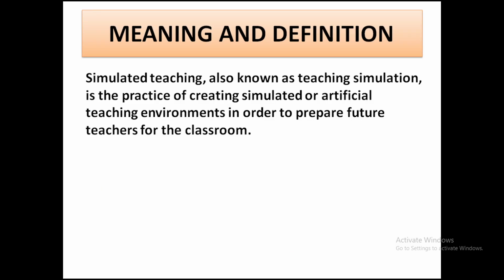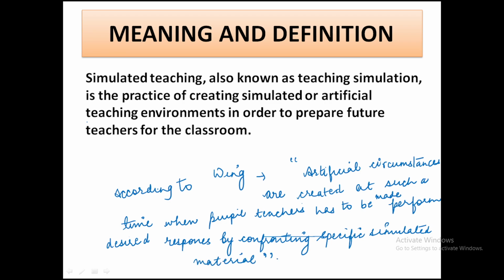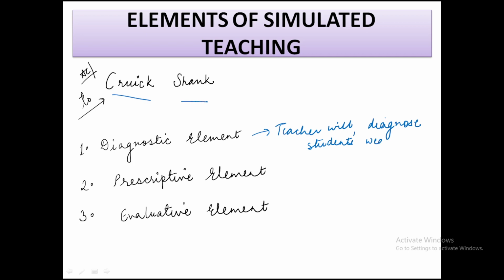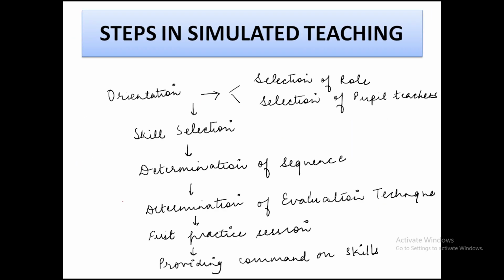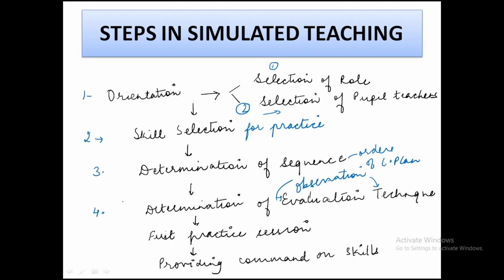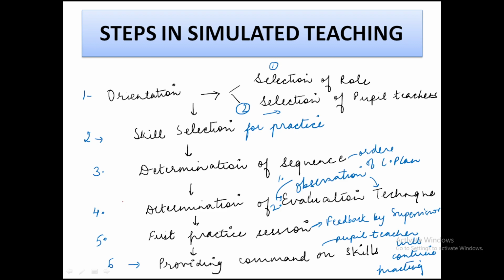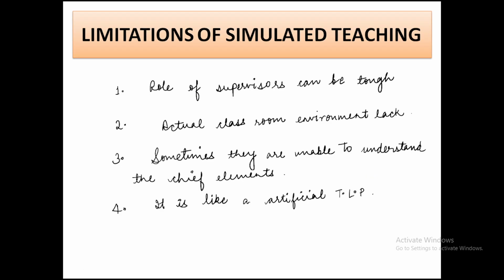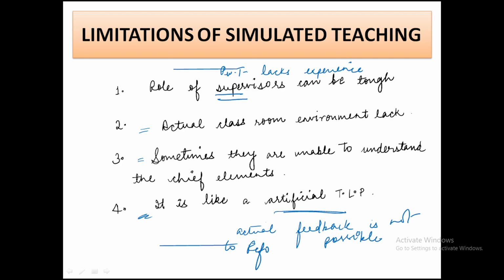SIMULATED TEACHING FOR D.ELD.,TET,B.ED.,CTET,M.A. EDUCATION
Join us as we explore the benefits of simulated teaching and how it can enhance your classroom experience. Discover how this immersive approach allows you to simulate real-life scenarios, effectively honing your communication, problem-solving, and classroom management skills.

Whether you're a student aspiring to become a teacher or an experienced educator seeking to refine your teaching strategies, this video is a must-watch. Learn how simulated teaching can help you gain confidence, improve your instructional techniques, and ultimately excel in your future career.

Don't miss out on this opportunity to revolutionize your learning journey. Click play now and unlock the power of simulated teaching for B.Ed students!